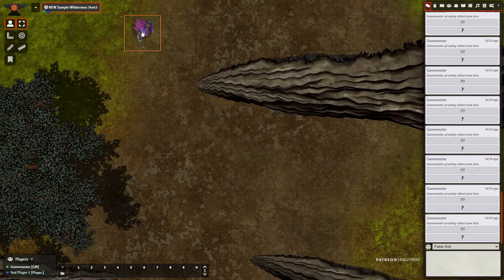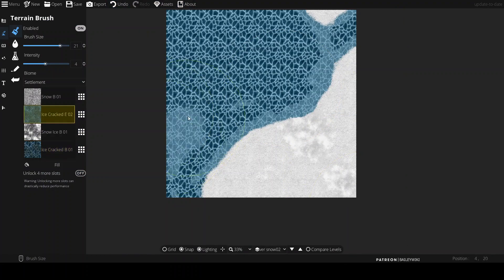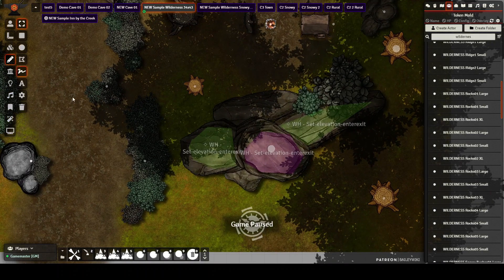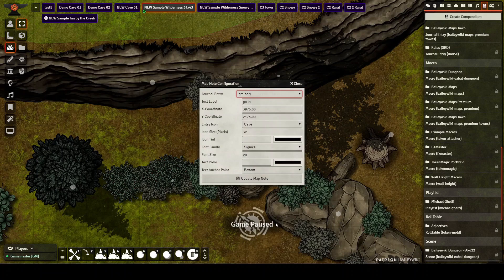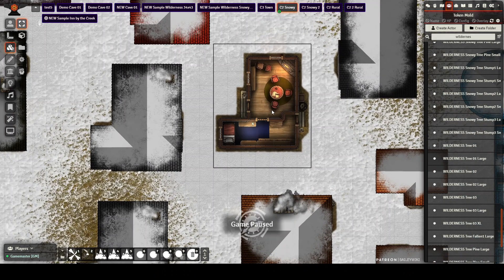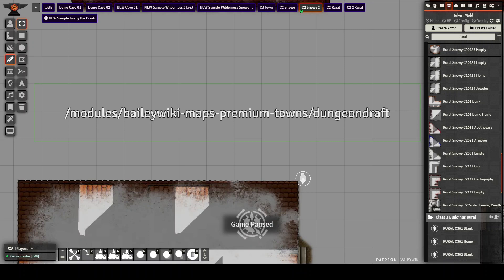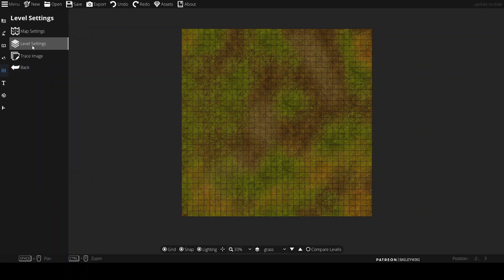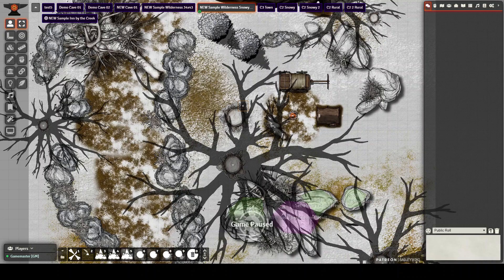Foundry VTT - Modular Town: Wilderness Expansion - Baileywiki Module Walkthrough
You asked for it! The forth major release of the Modular Town System. This features an entire set of wilderness elements (trees, rocks, ridges, caves and more), all buildings now deployable into non-city terrains, as well as an entirely customizable terrain system (with even extra juice for Dungeondraft users).

Oh, and everything available in 'snowy' format for your Icewind Dale: Rime of Frostmaiden games.

I recommend watching the first 3 minutes and then jumping around timestamps. Or watch at 1.5x speed to see it all!

*** IMPORTANT: This release uses the new Token Attacher 4.0 module, so you will need to update to TA4.0 and migrate existing assets to take advantage of this.***

00:00 Highlights of new release
03:09 Wilderness Elements and tips for using them
           04:20 Resizing elements
           04:48 New Macro! (Set token elevation)
           06:20 Using the Cave asset
           08:45 Finding the Wintry (Snowy) assets
09:28 New and modified building options (rural and snowy)
11:41 Accessing the new (hidden) Dungeondraft Master Terrain file
12:48 Making new terrains with the Master Terrain file**

** Requires Forgotten Adventures asset packs and Dungeondraft software (linked below)

MACROS IN USE:
Token Attacher 4.0
Multilevel Token
Wall Height
Roofs & Overhead Tiles
Token Magic FX (for drop shadows)
FXMaster (for weather effects)

Dungeondraft can be found here: dungeondraft.net